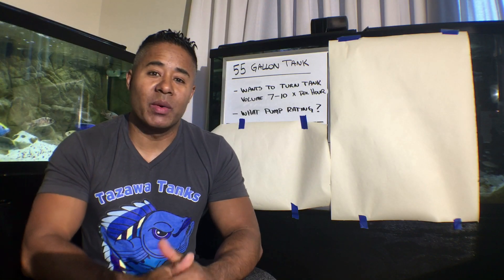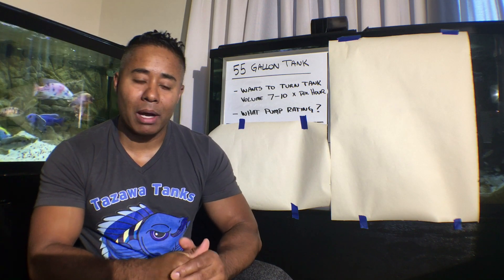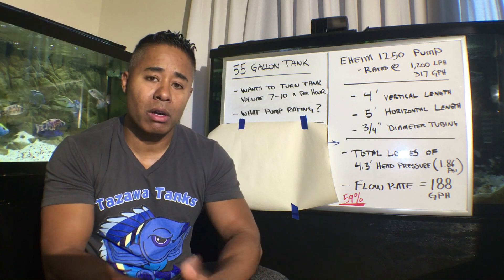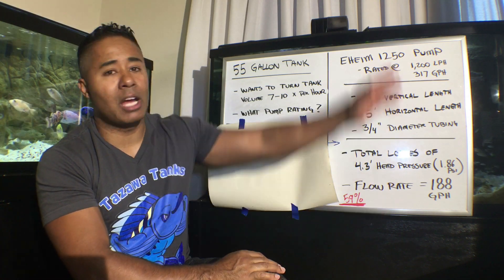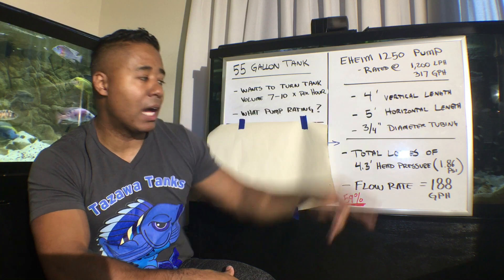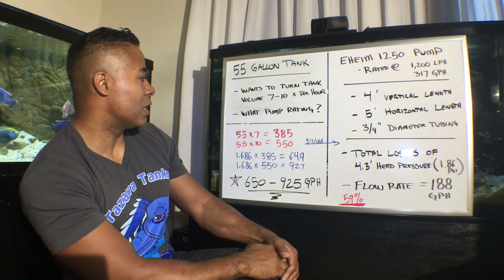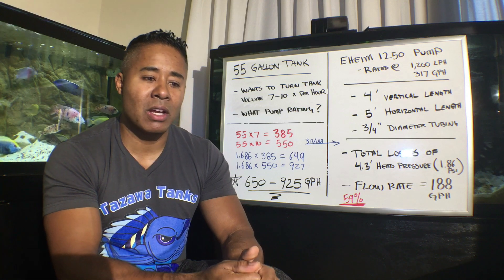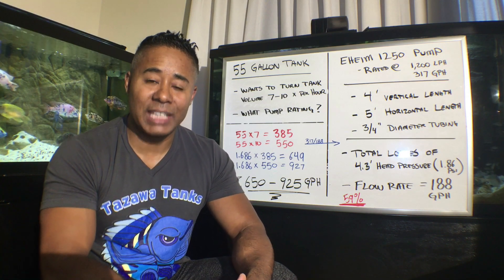Flowrate from Aquarium Filters & Pumps